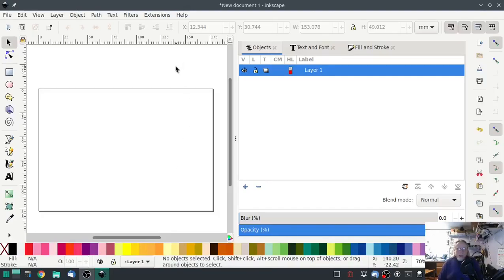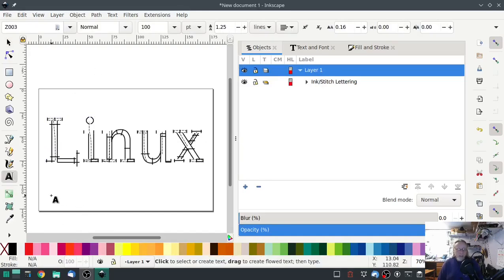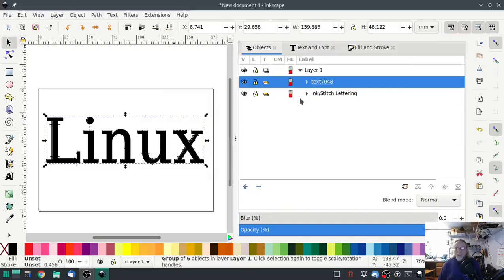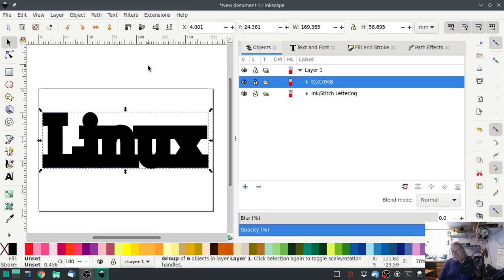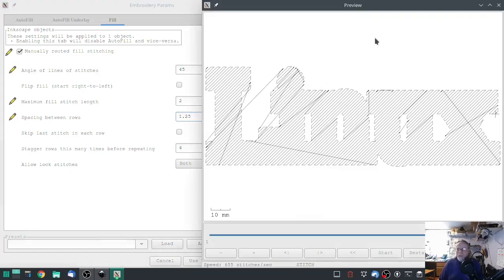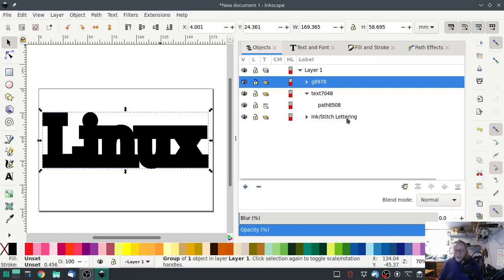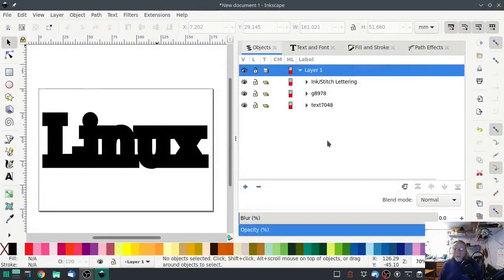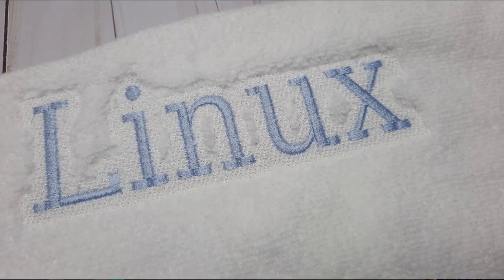Inkstitch - Knockdown stitch part 2 - Lettering knockdown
How to create a knockdown stitch using fonts to make a nice base layer for the satin stitch font on top.